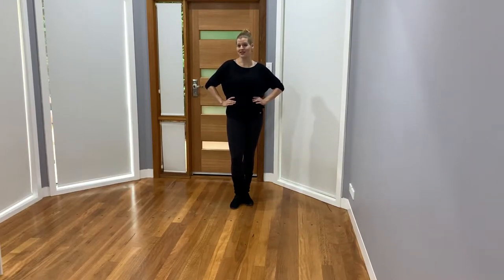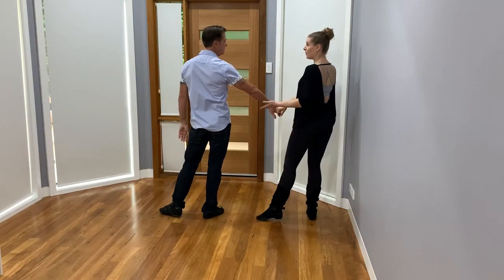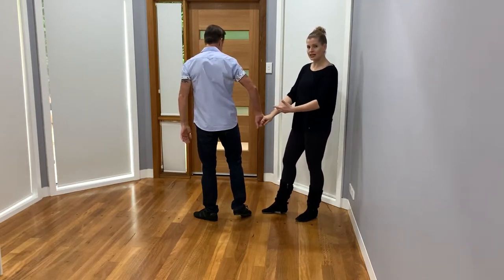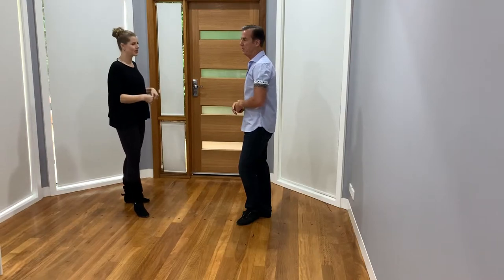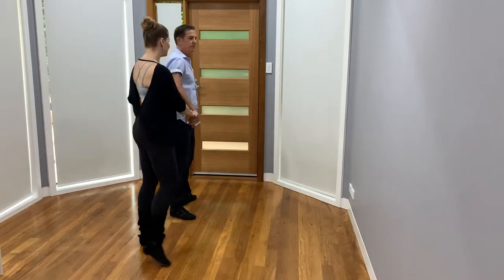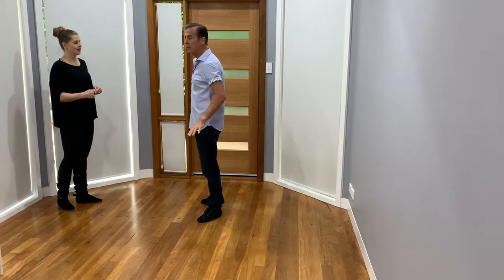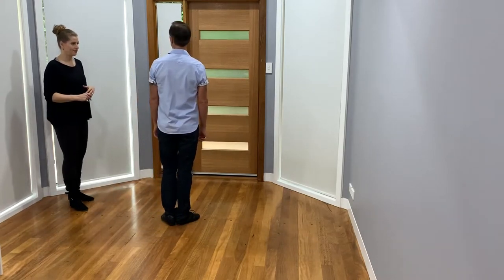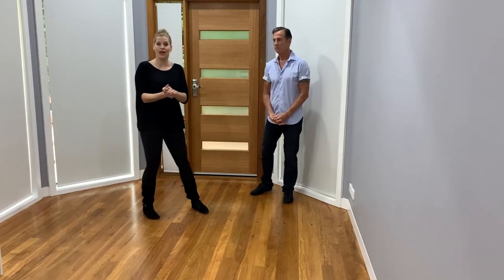West Coast Swing Sugar Tuck outside turn lead & follow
For all your content class recaps please visit our Free Channel and click on the dance style of your choice